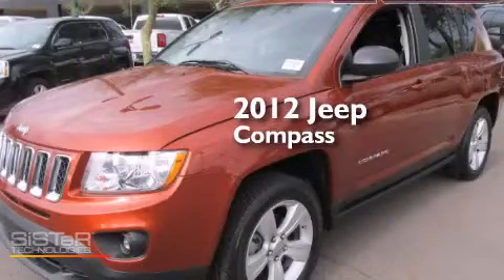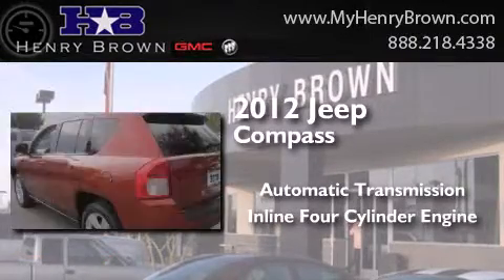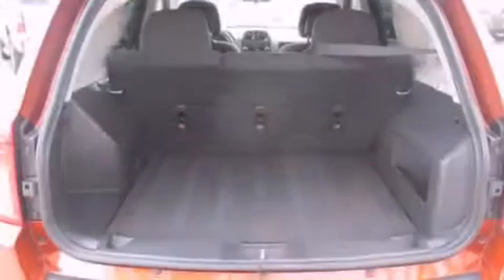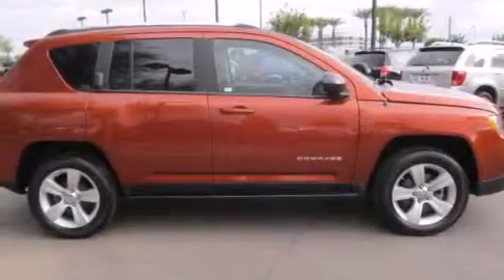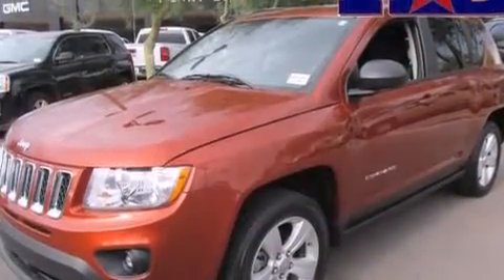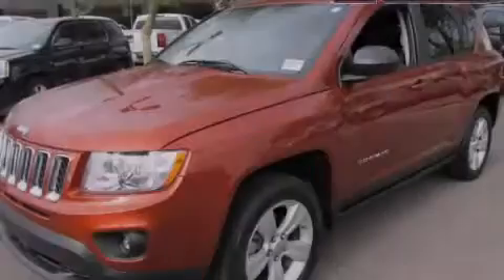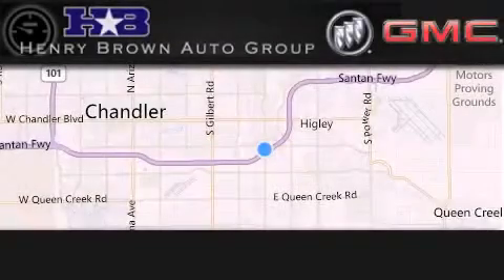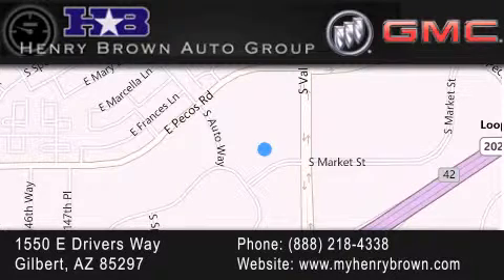2012 Jeep Compass Phoenix AZ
Year : 2012
 Make : Jeep
 Model : Compass
 Engine : 2.4L 4Cyl
 Trans . : Automatic
 Exterior : Copperhead Pearl
 Miles : 34,463
 Interior : Black
 Stock : 5T515A

 1550 E. Drivers Way